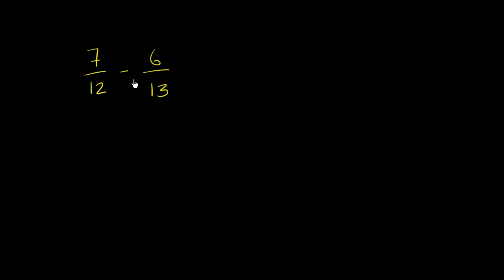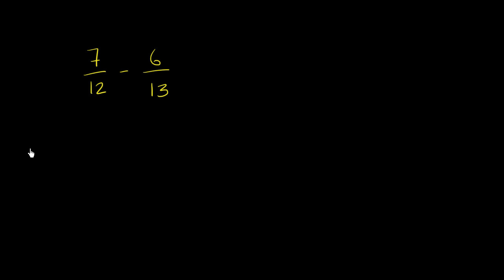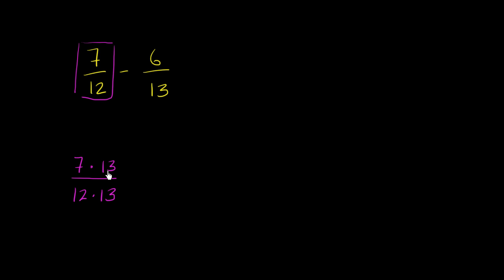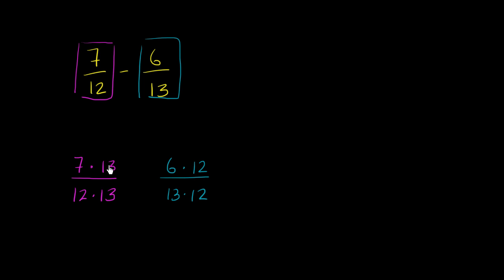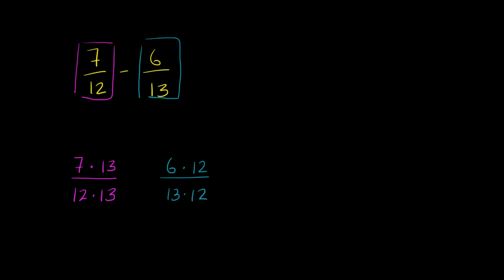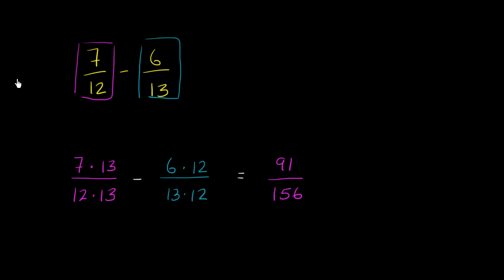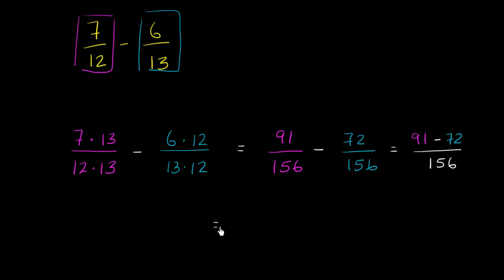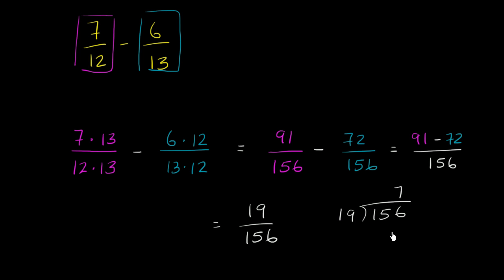Example of subtracting fractions with unlike denominators | Pre-Algebra | Khan Academy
If you conquered adding fractions with different denominators, then subtracting fractions will be a snap. Don't worry...we'll take it slow and explain every step.